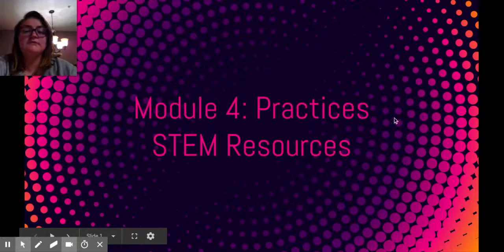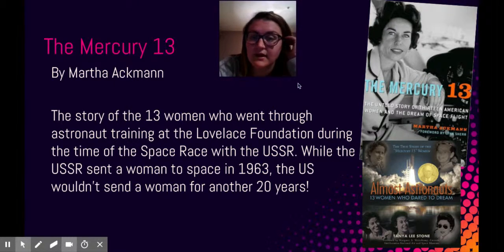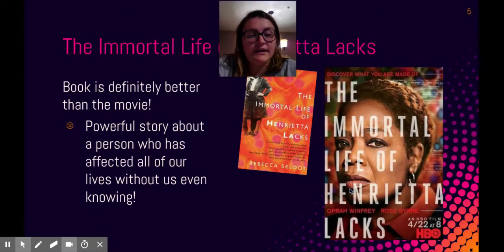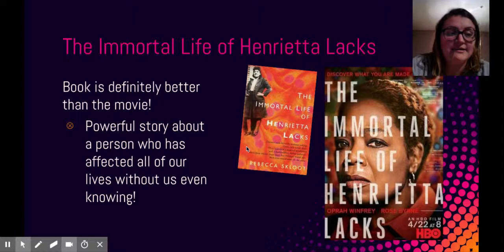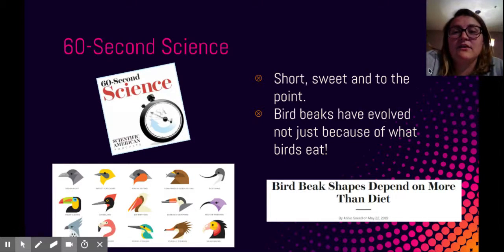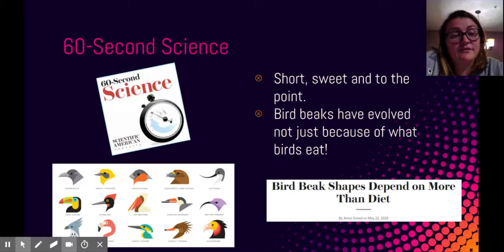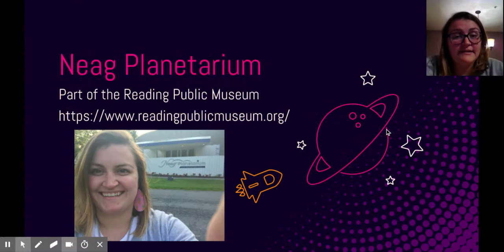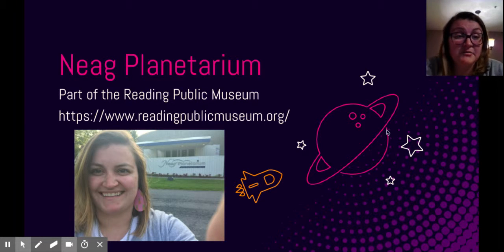Module 4: Practices Weidenhammer - Google Slides